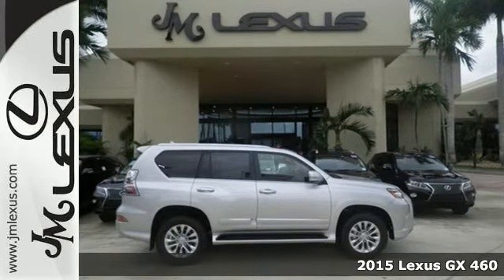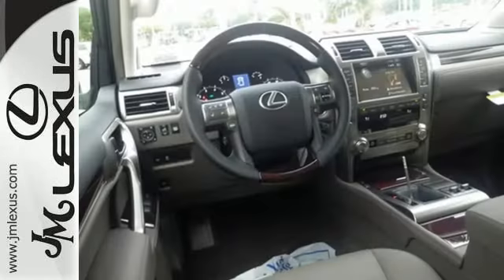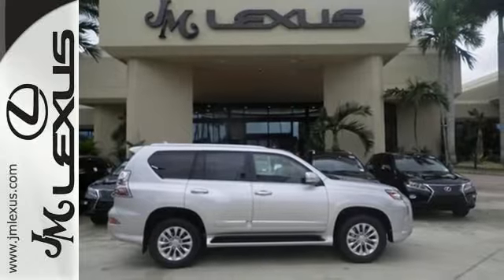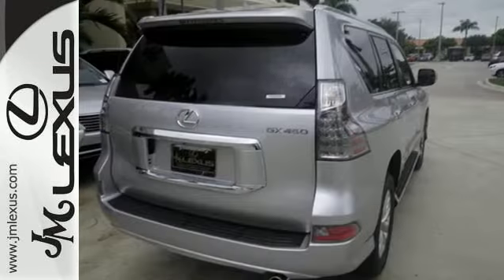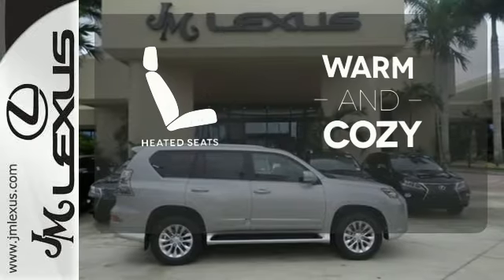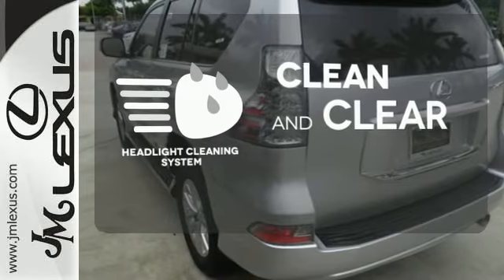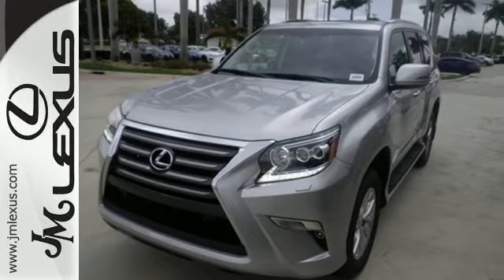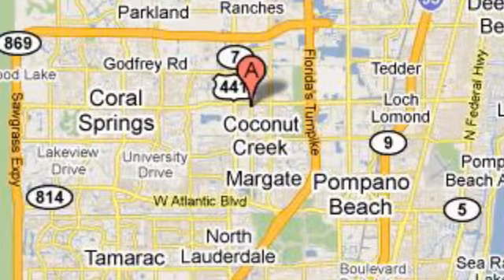New 2015 Lexus GX 460 Margate FL Ft-Lauderdale, FL #57976 - SOLD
Year: 2015
Make: Lexus
Model: GX 460
Trim: WGN V8
Engine: 4.6L V8
Transmission: Automatic 6-Speed
Color: Silver Lining Metallic
Interior: Sepia Leather Trim with Auburn Bubinga Wood Accent
Stock #: 57976
VIN: JTJBM7FX4F5111816
You are currently viewing a new 2015 Lexus GX 460 with JM Lexus the #1 Volume Lexus Dealer since 1992! Thank you for your interest. We look forward to working with you. Stock #: 57976 Exterior: Silver Lining Metallic Interior: Sepia Leather Trim with Auburn Bubinga Wood Accent Trim: WGN V8 JM Lexus 5350 West Sample Rd Margate FL 33073

Address:
5350 W Sample Rd